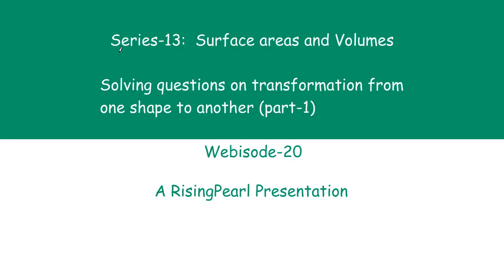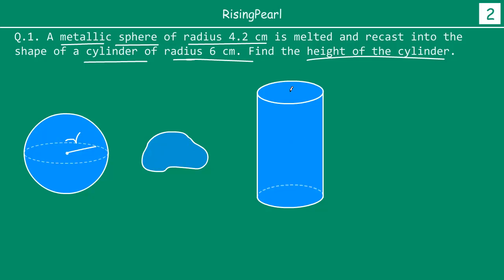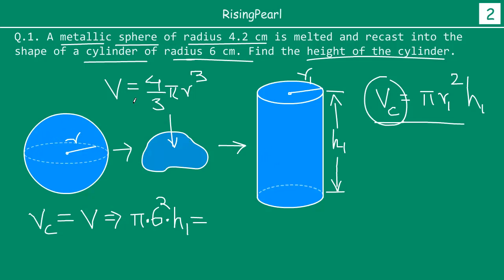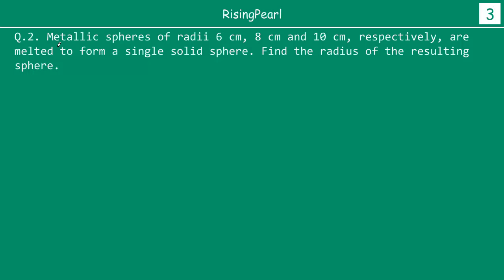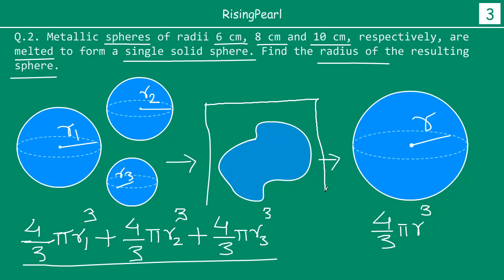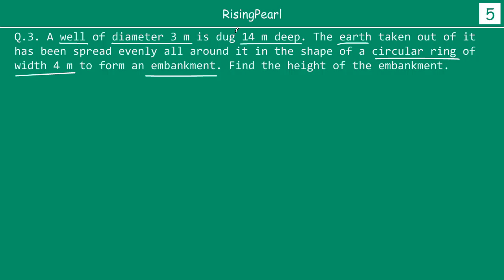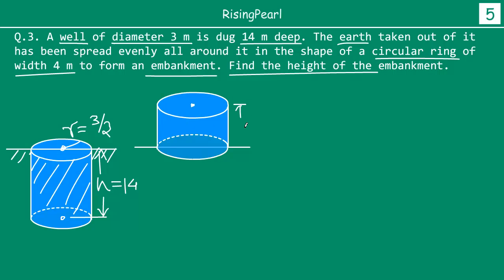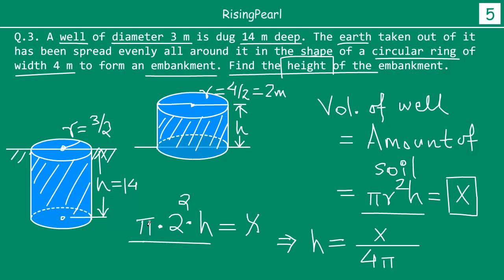Surface areas and volumes - 20. Solving questions on transformation (part-1)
Hi Friends,
This is the twentyth webisode of the new series - "Series-13: Surface Areas and Volumes". In this webisode, we will learn how to solve questions that involve transformation of object from one state to another state. We will learn that as we transform object, their initial volume is always equal to the volume of the final object. This is part-1 of two parts.